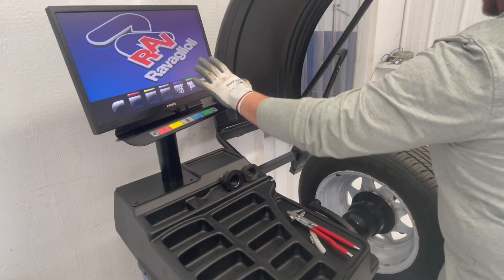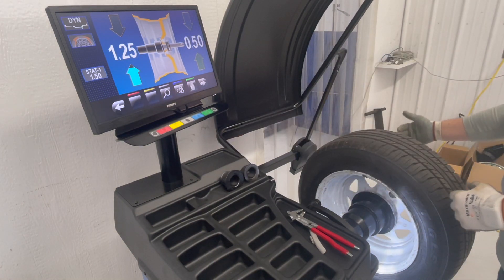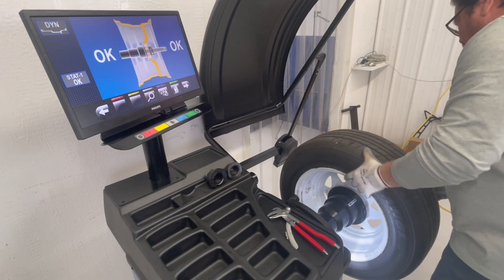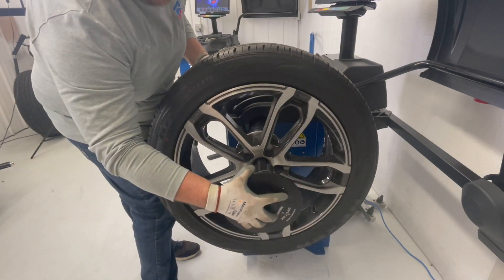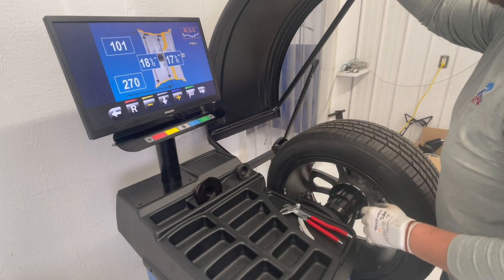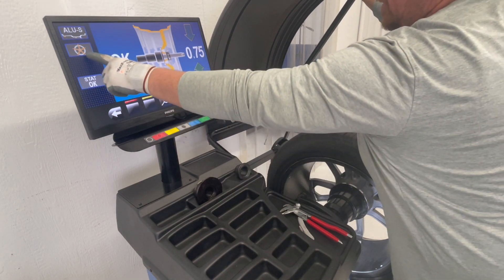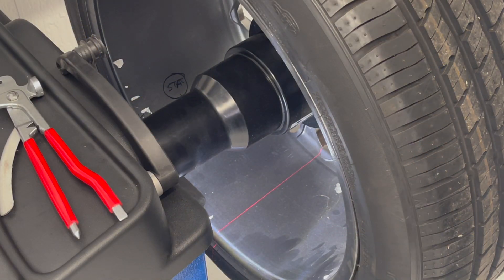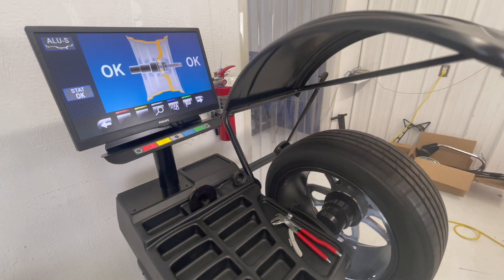G3.150SA Automotive Balancer Demo/Training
In this video, RAVAmerica's field engineer will demonstrate how to properly operate a G3 car balancer.